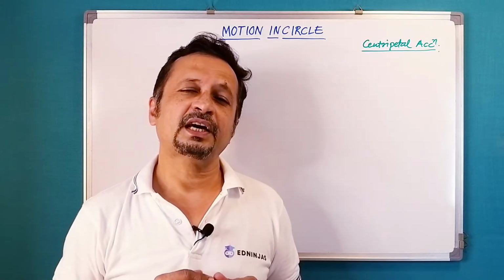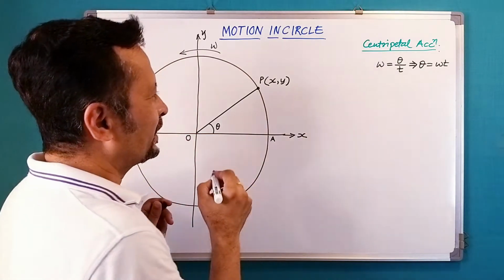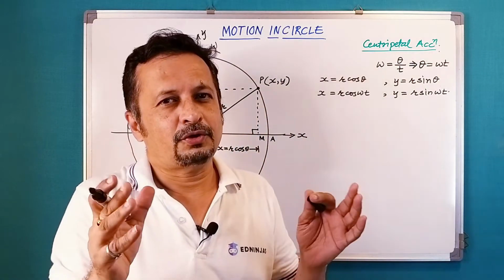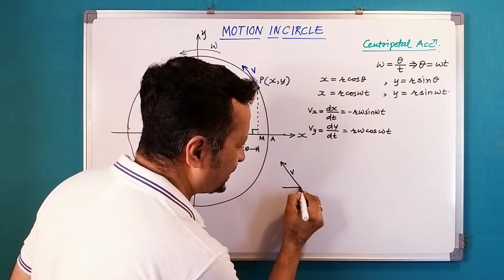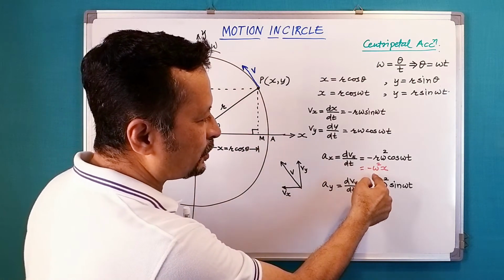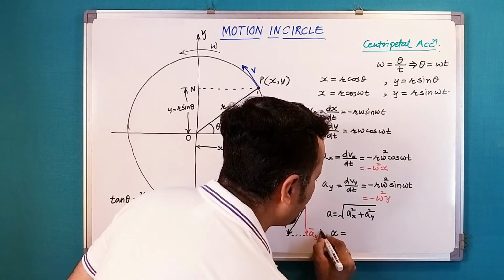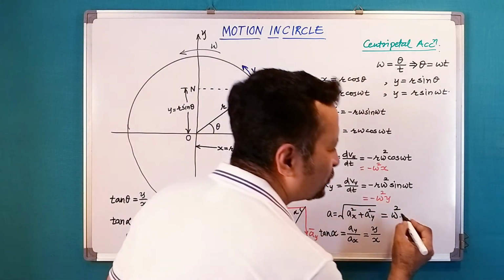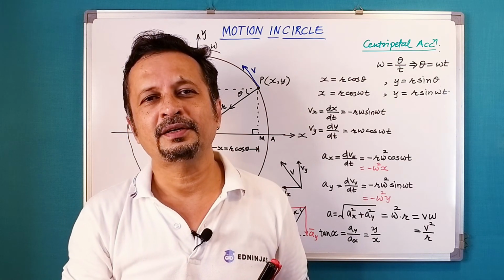Proving Centripetal Acceleration Is Radial | A Level | Physics | Prasad Bhurke | Edninjas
This video talks focuses on proving that centripetal acceleration is in fact radial.

Credits:
Teacher: Prasad Bhurke
Teaching Assistant: Gowri Ramaswamy and Dwiti Doshi
Editor: Tilak KC